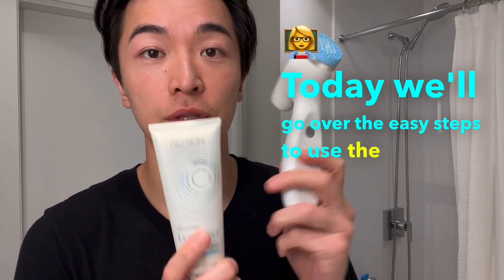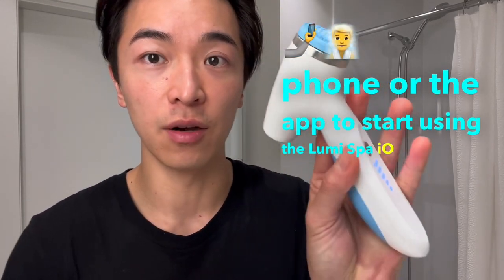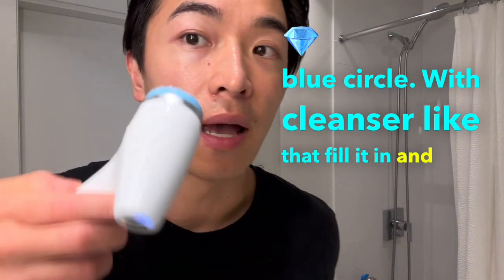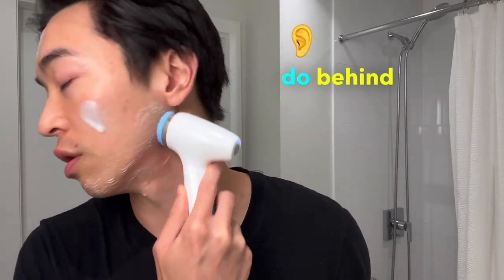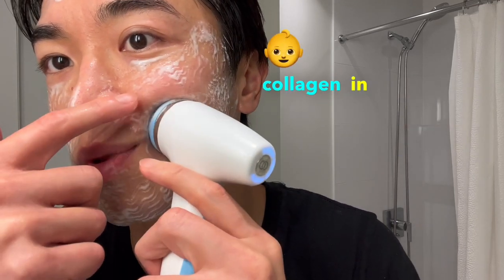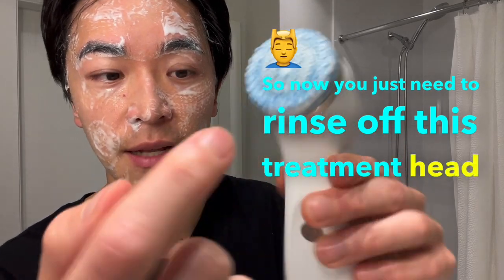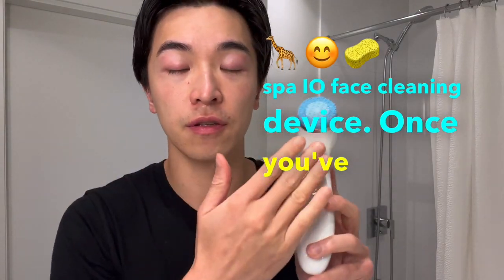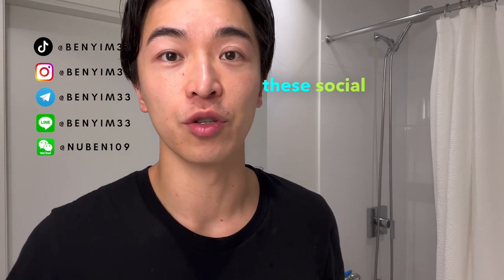Lumi spa io how to use Lumi Spa iO easy steps English tutorial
Lumi spa io easy steps to use lumi spa io beauty device for facial cleansing lumi spa io

Links to other equipments used:
CAMERA:
LIGHTING:
MIC:
RECORDER:
PHONE STAND: